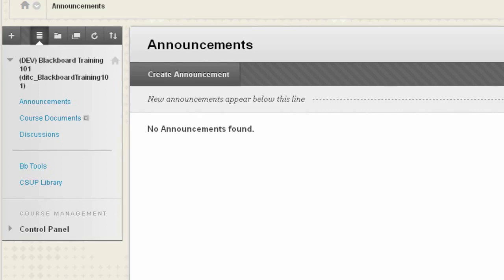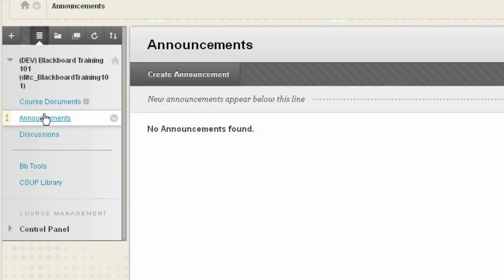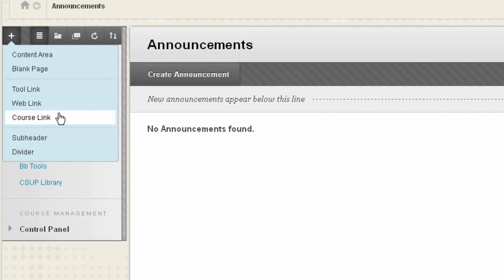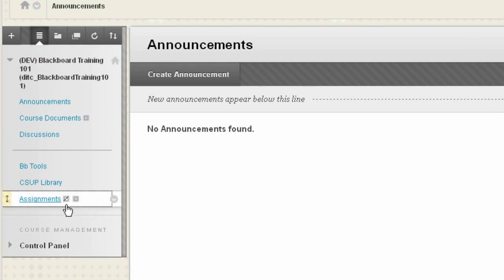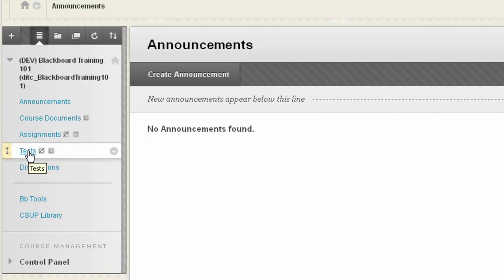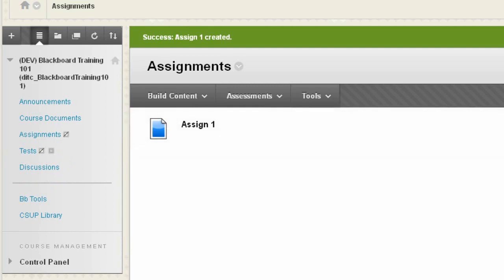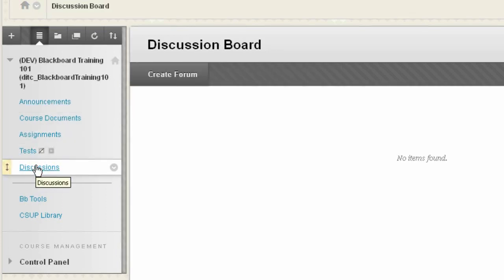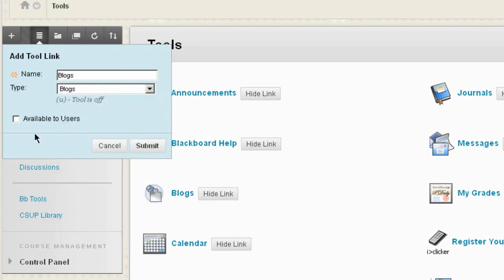Setting Up the Content Menu in Blackboard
A tutorial on setting up your content menu in Blackboard at CSU-Pueblo

LARC 219